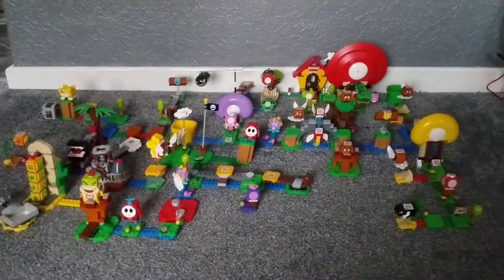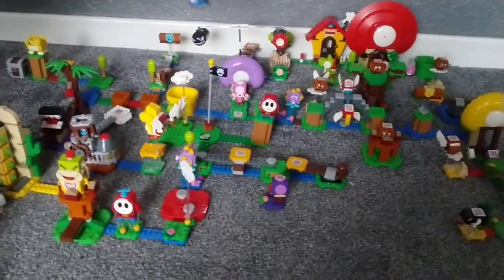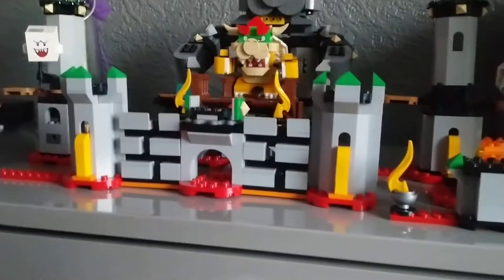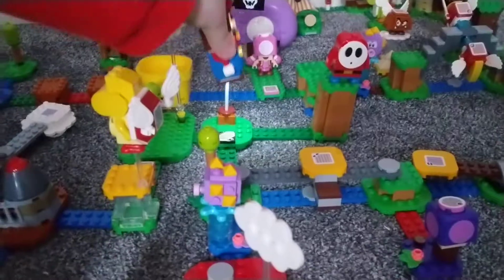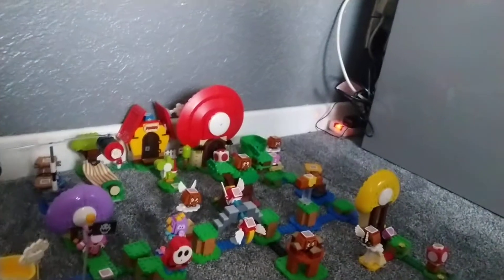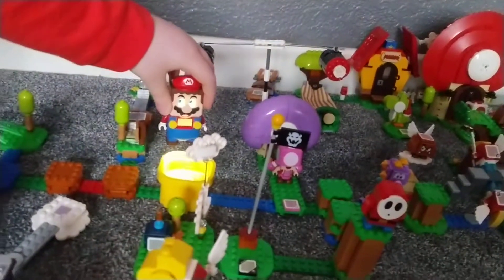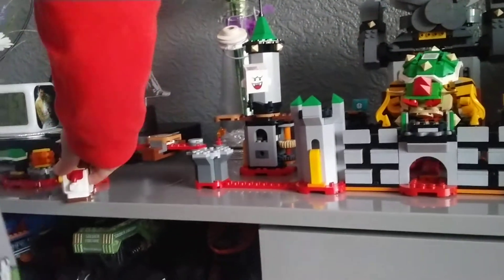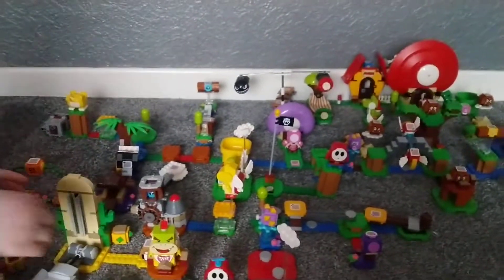Super mario lego.... The course